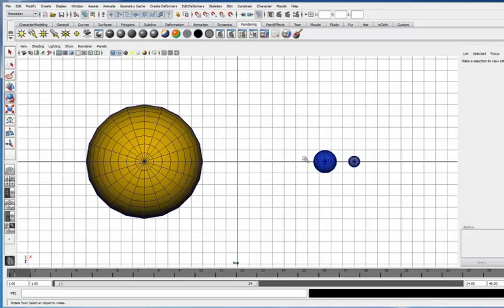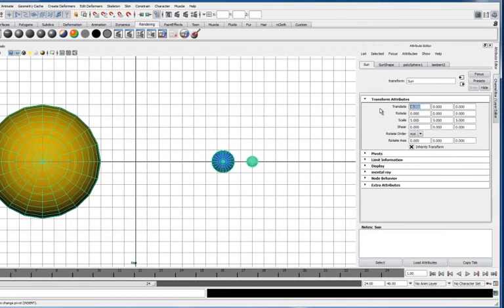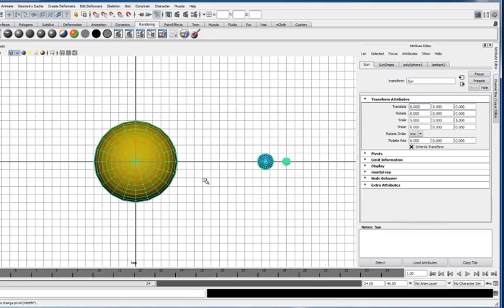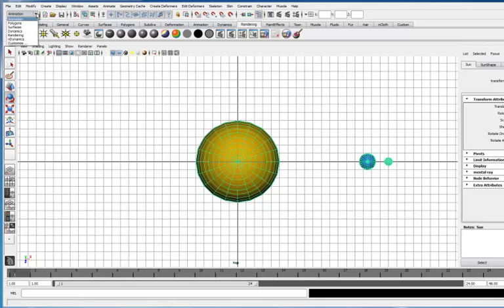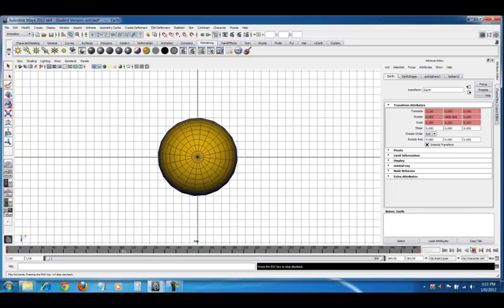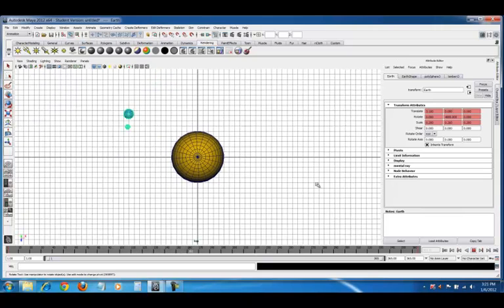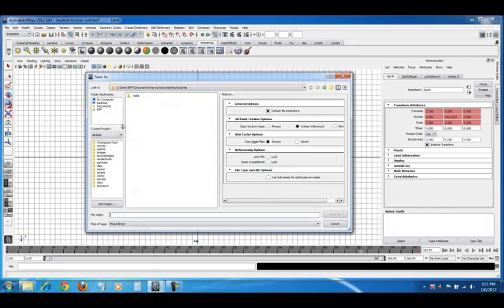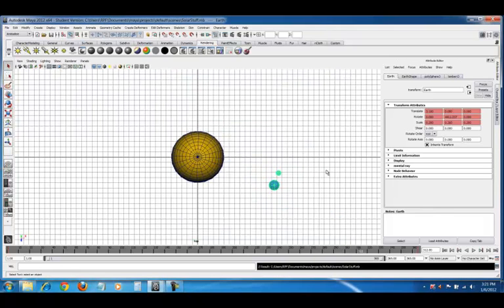Maya I 14 07 AnimatingHierarchies